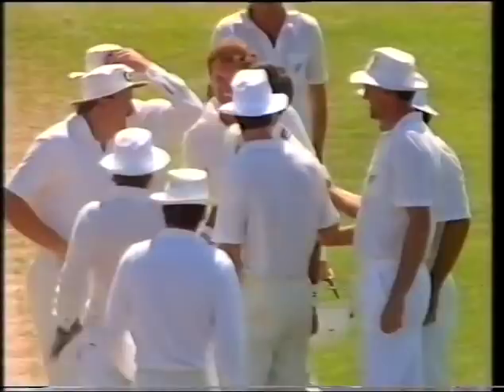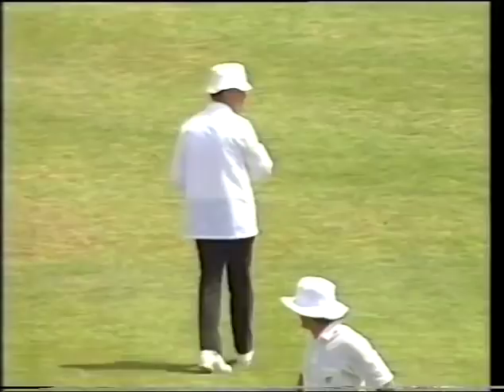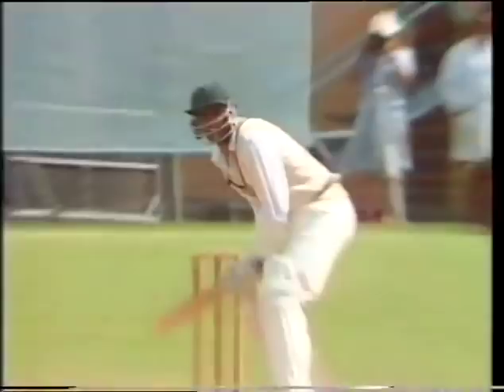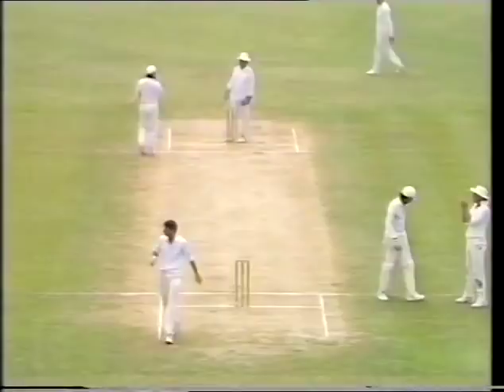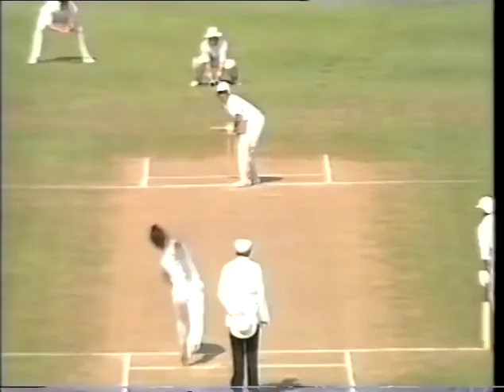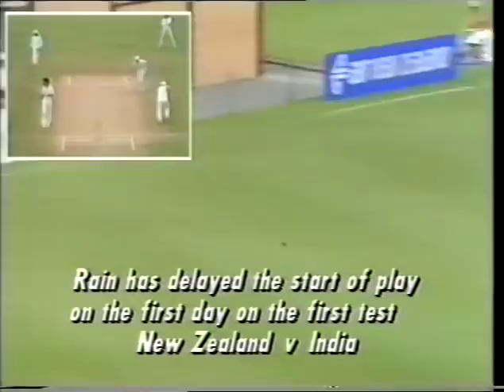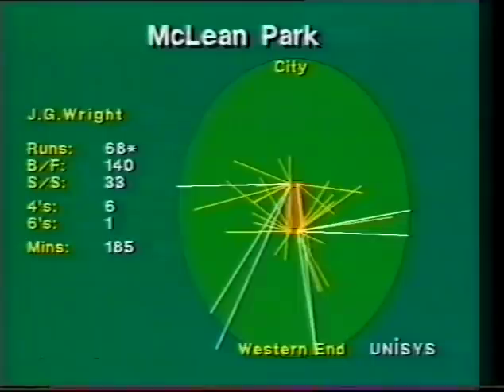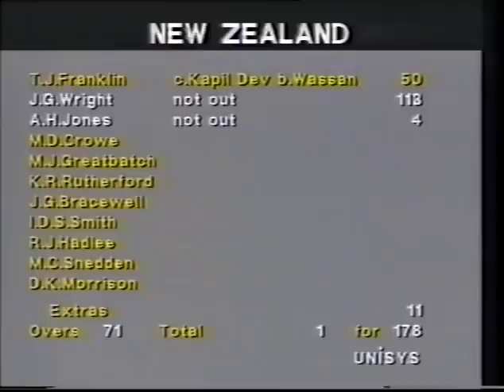New Zealand vs India 2nd Test Napier 1990, Highlights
Highlights of 2nd Test played between New Zealand and India at Napier 1990